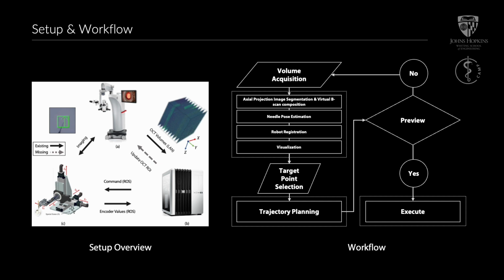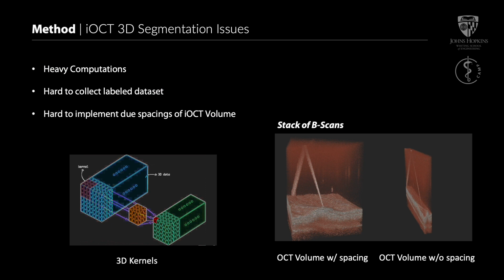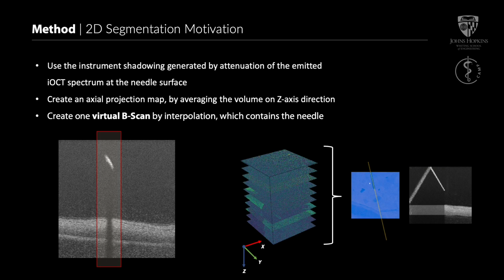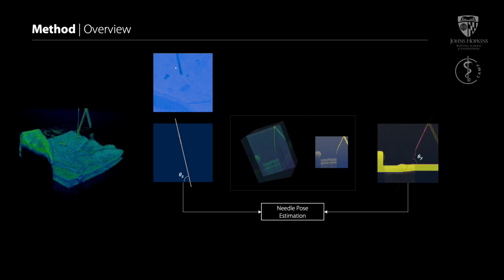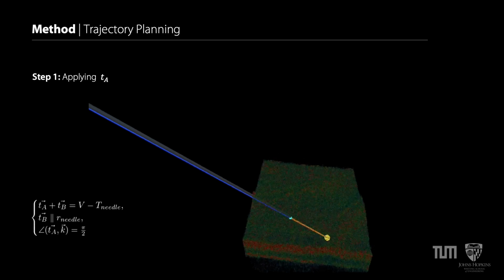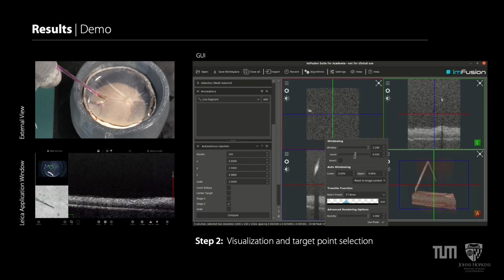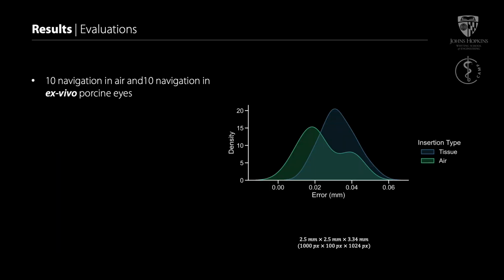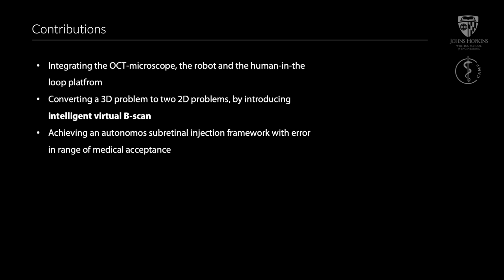ICRA 2023 Presentation: Robotic Navigation for Subretinal Injection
Robotic Navigation for Subretinal Injection via Intelligent Real-Time Virtual iOCT Volume Slicing